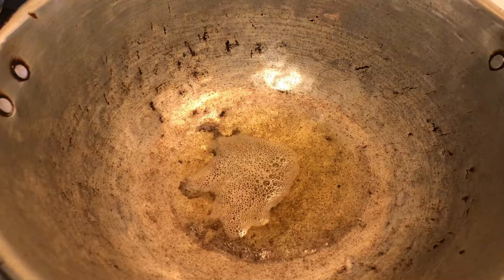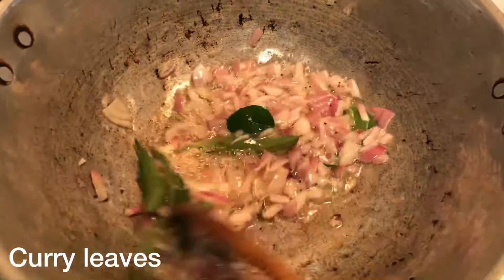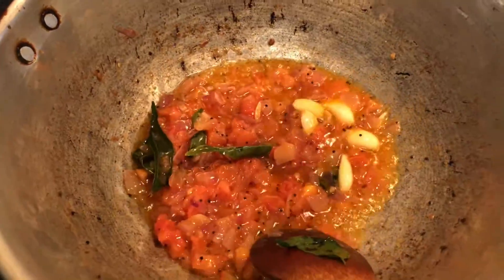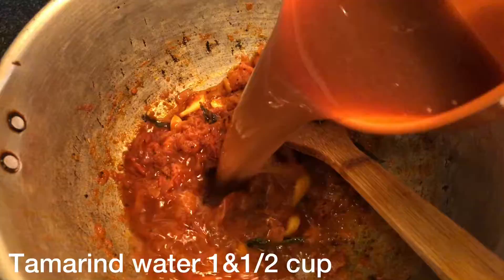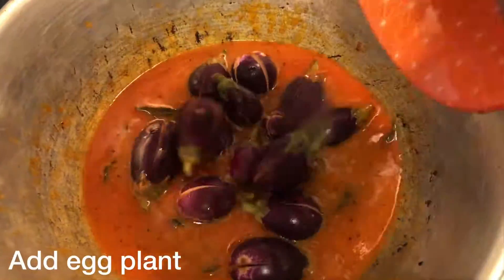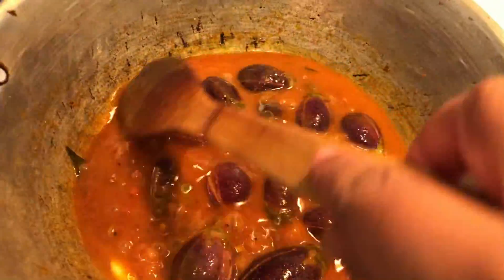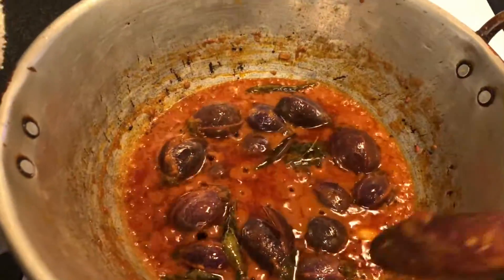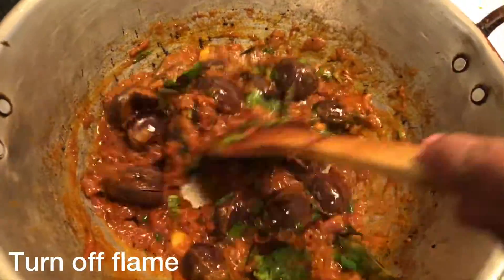Ennai kathrikai kuzhambu | egg plant curry | kathrikai kara kulambu for rice| kathrikai puli kulambu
Hello friends,
In this video I explain about how to make egg plant curry recipe in tamil.

Ingredients:
Sesame oil 1/4 cup
Curry leaves
Homemade chilli powder 1&1/2 tbsp
Or chilli powder 2 tsp
Coriander powder 1 tsp
Tamarind water ( small lemon size)1 &1/2 cup
Egg plant 300g
Coriander leaves